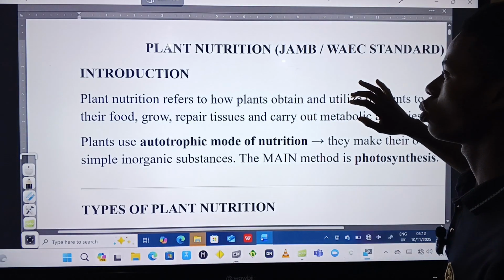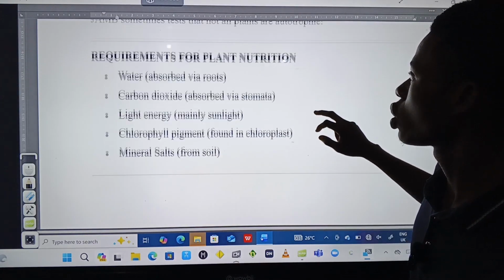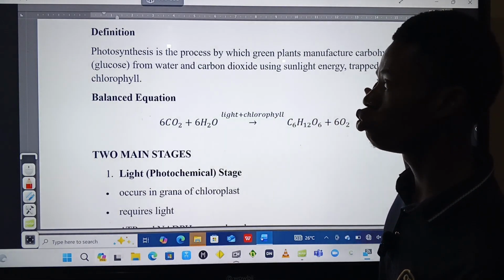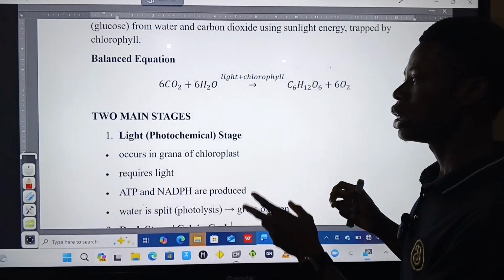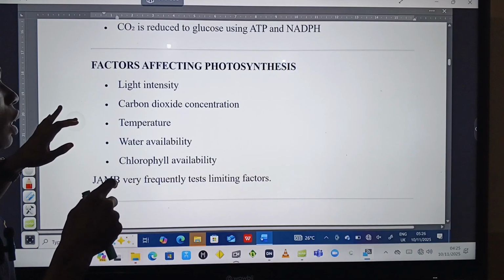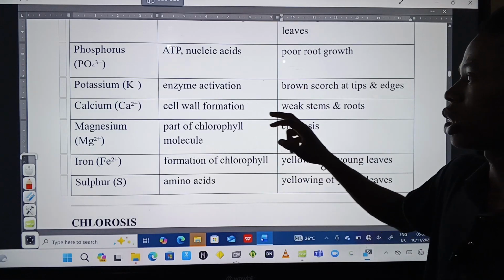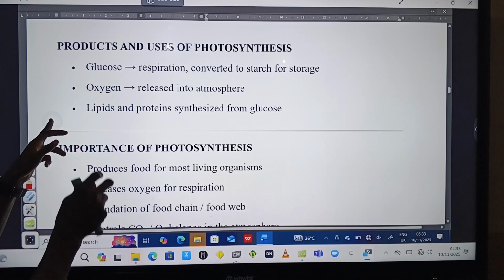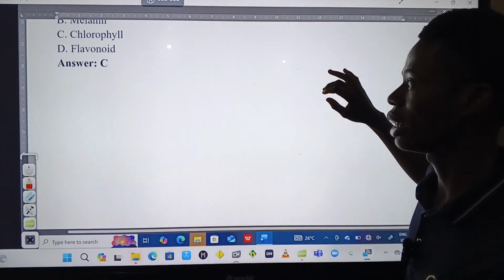Plant Nutrition | Full Biology Lesson for JAMB & WAEC 2026 | Photosynthesis, Chlorophyll Explained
Plant nutrition is one of the MOST important Biology topics for JAMB & WAEC exams. In this video, you will learn plant nutrition in a very simple and clear way — exactly the way examiners set questions in JAMB and WAEC.

We explain:

Meaning of plant nutrition

Types of nutrition in plants

Photosynthesis (light stage + dark stage)

Essential mineral elements needed by plants

Functions + deficiency symptoms

How plants manufacture food

Chlorophyll and its importance

Differences between autotrophic and heterotrophic nutrition

This lesson is perfect for JAMB 2026 and WAEC 2026 Biology candidates.

📌 After watching this lesson, you will be able to answer ANY question from this topic confidently.